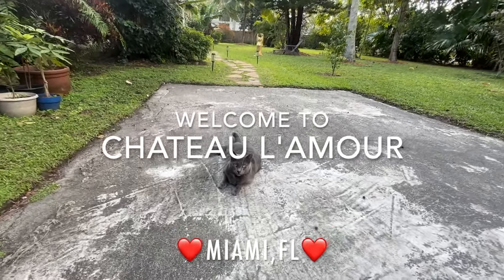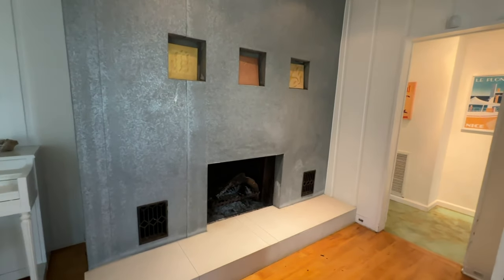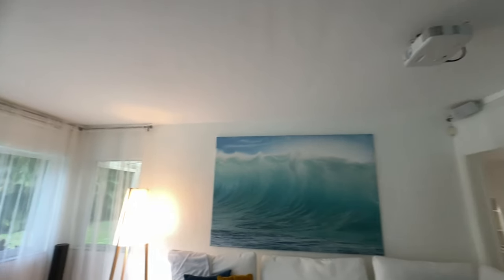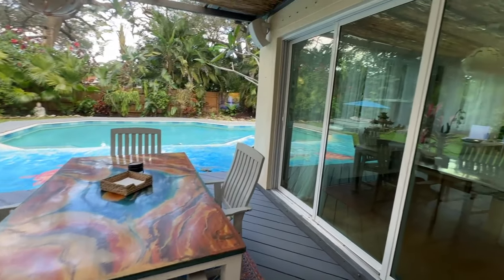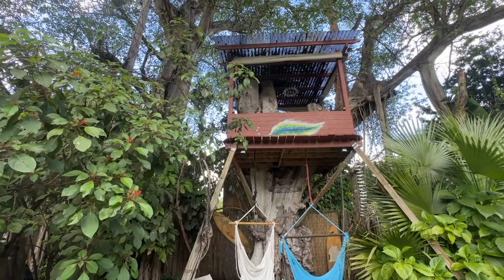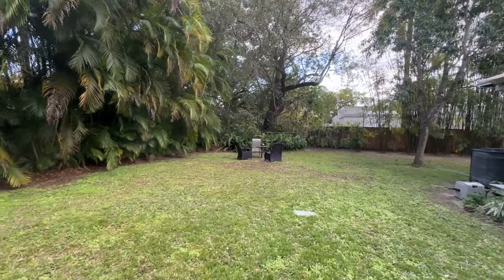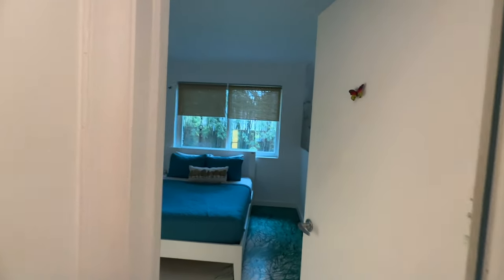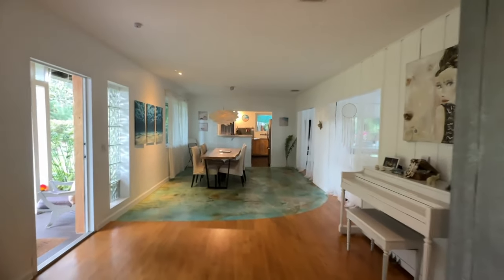WELCOME TO CHATEAU L'AMOUR ❤️: a hidden gem in the heart of Miami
We give you a tour of Chateau l'Amour, a real gem in the heart of the Magic City, 3 bedroom 2.5 bathroom home located on half acre land. Being at the end of a cul de sac means free, peace and total privacy. Biscayne Park is currently one the most on demand residential areas with large old trees and medians, making it very pleasant to walk around. The garden has a tree house and lots of space to meditate, relax connect with nature.

20 minutes to the beach, 30 minutes to all major attractions, 30 minutes to to Miami and FLL airports. Restaurants and stores in walking distance.

It is available for
- Vacation rentals (short and medium term)
- Workshops, classes
- Retreats, family reunions
- Birthdays, Anniversaries
- Weddings,  Engagement
- Baby showers, gender revealing parties
- Diner parties, wine tastings
- Photo & video shoots
- Networking mixers
- Art exhibitions